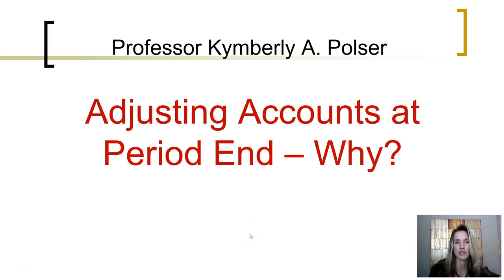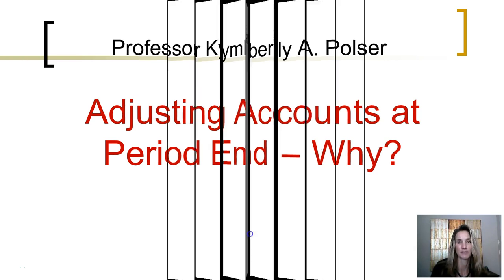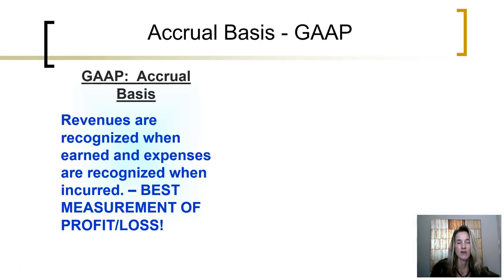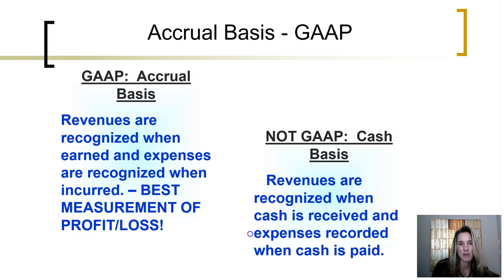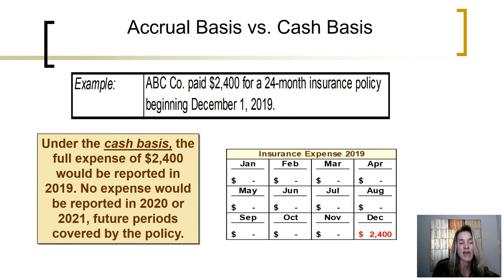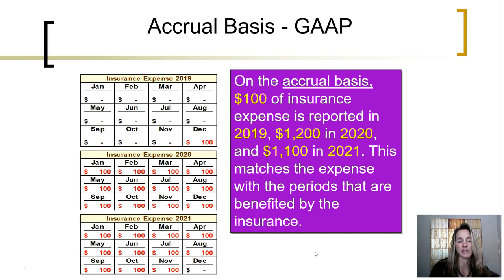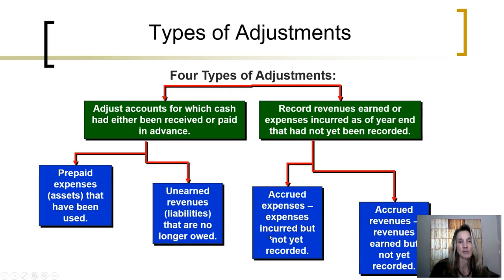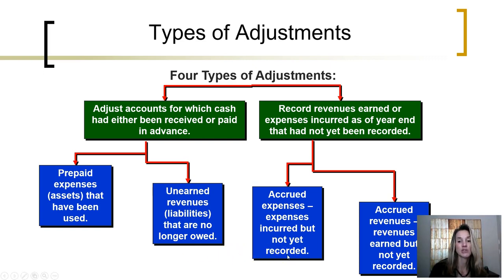Ch 3 Ep 1 Adjusting Accounts Why